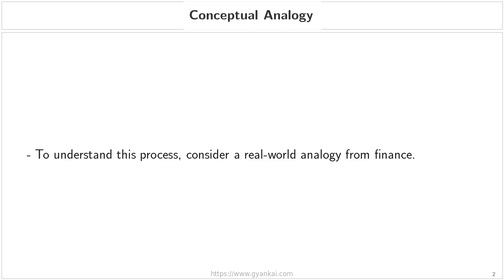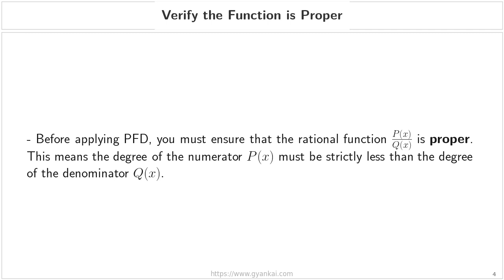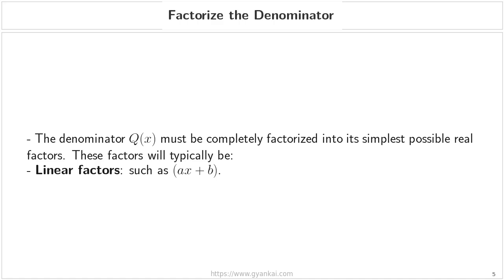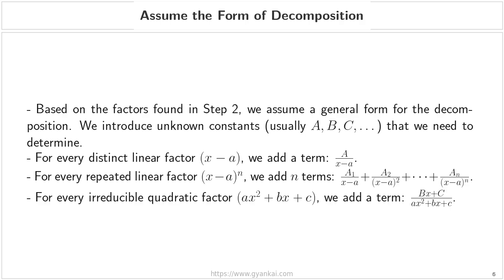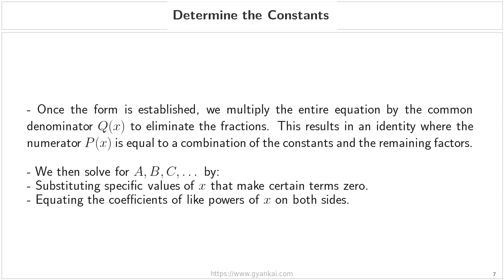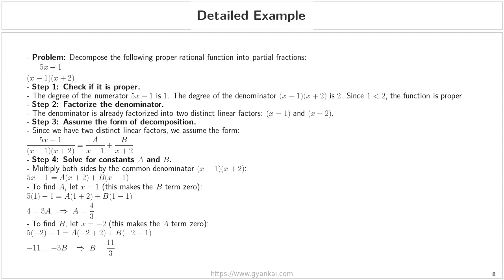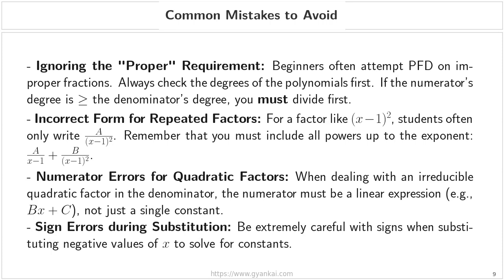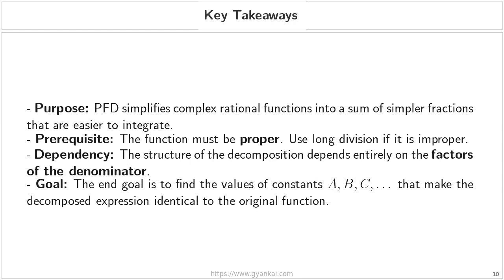The Method of Partial Fraction Decomposition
Master the concept of "Integration by Partial Fractions" in this comprehensive tutorial designed specifically for Grade XII students following the NCERT curriculum. This video simplifies the Method of Partial Fraction Decomposition through a clear conceptual analogy and a step-by-step guide. You will learn how to verify proper functions, factorize denominators, assume correct forms, and determine constants accurately. Featuring a detailed solved example and a guide on common mistakes to avoid, this lesson is essential for mastering calculus and excelling in your board exams!